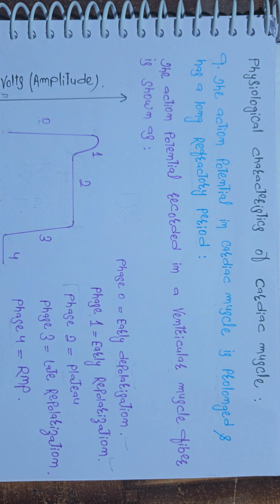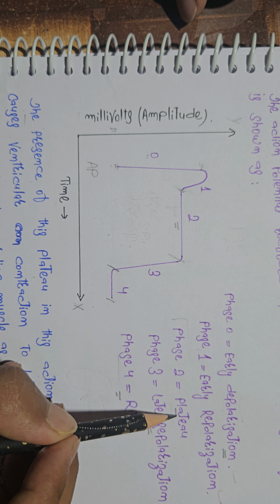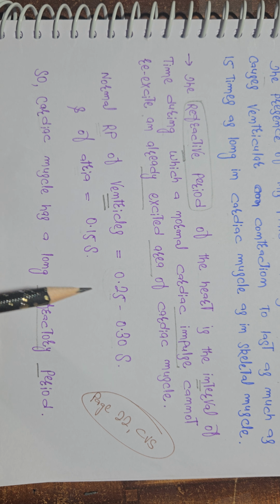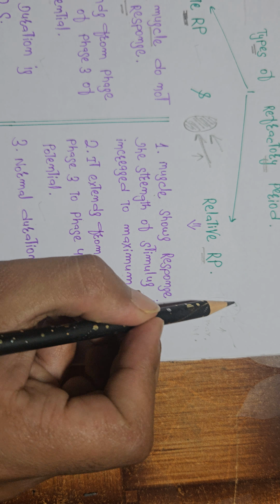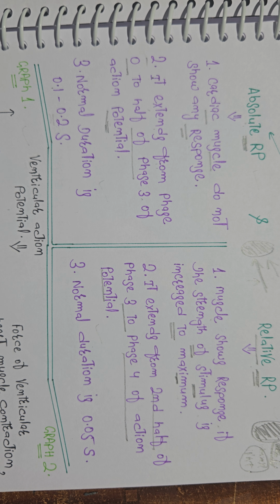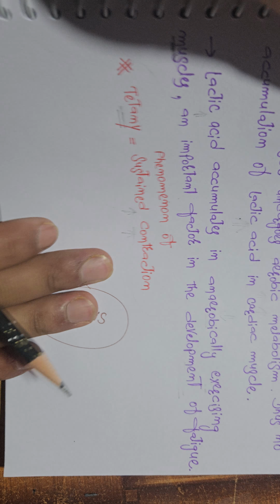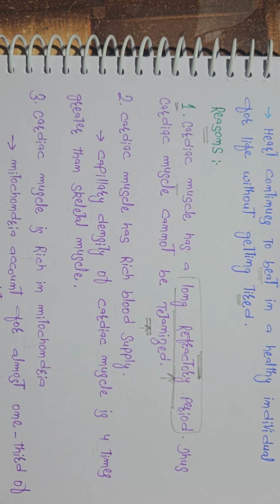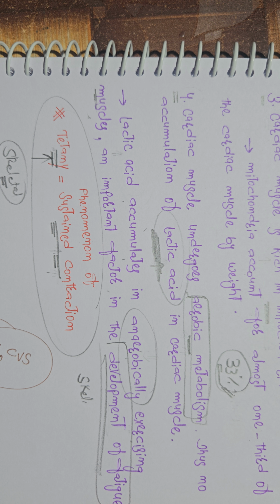7.Physiological Characteristics of Cardiac Muscle ...part 4.Video 7 of CVS ......Non fatigability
This video is video 7 from CVS

and this video is about physiological characteristics of cardiac muscle part 4

In this video we talk about Non fatigability of cardiac muscle and long refractory period of cardiac muscle and long duration of action potential in a cardiac muscle

follow this link for my hand written notes .